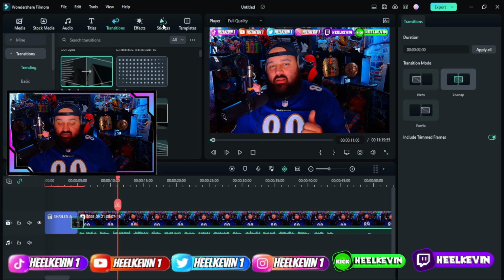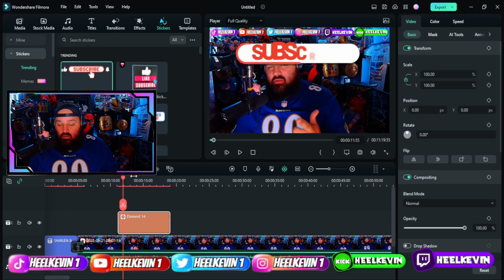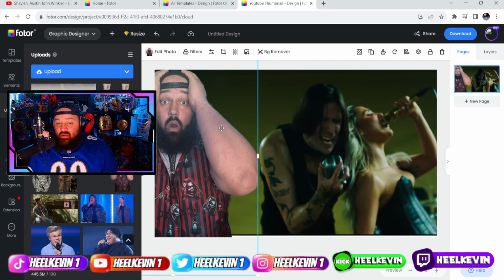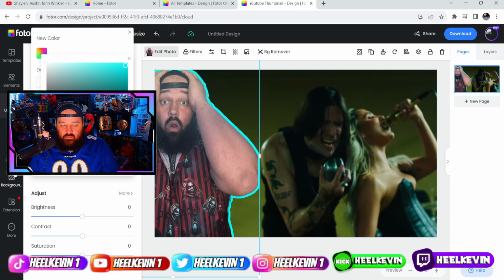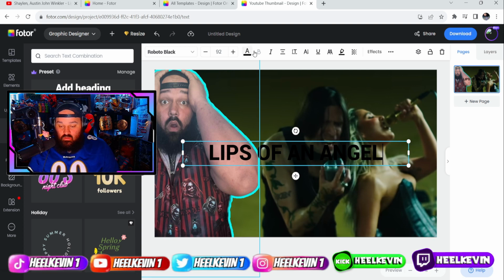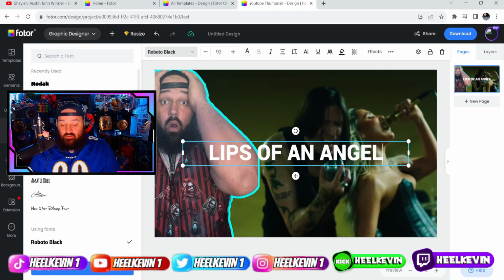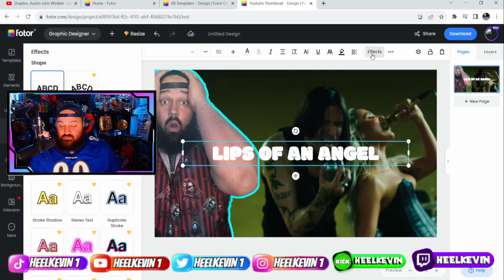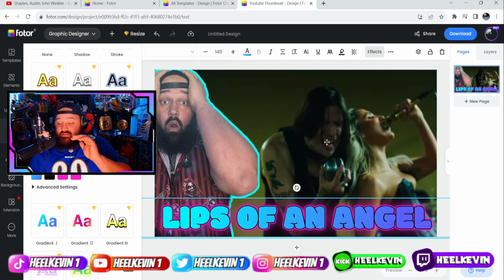FREE VIDEO EDITOR!!!! HOW I EDIT YOUTUBE VIDEOS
Also for LIVE daily content feel free to follow me on all my social medias.